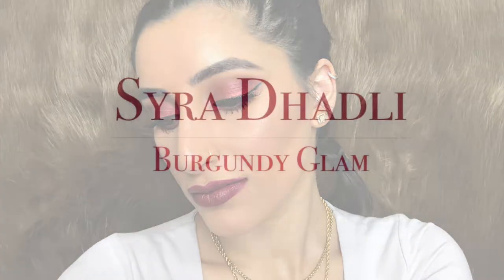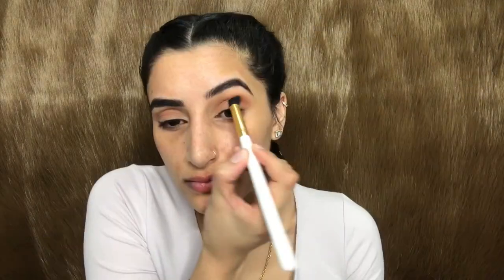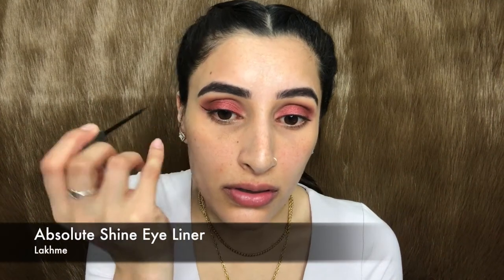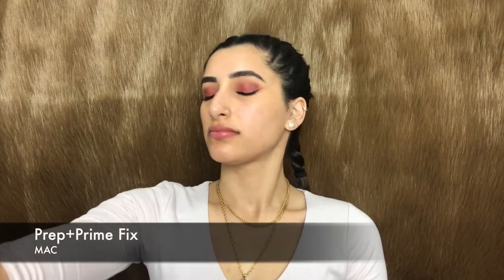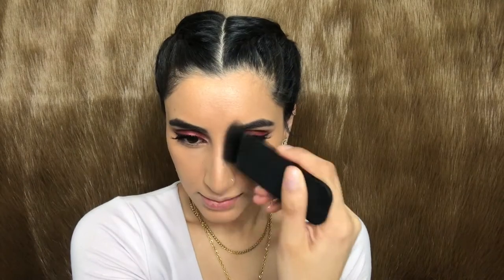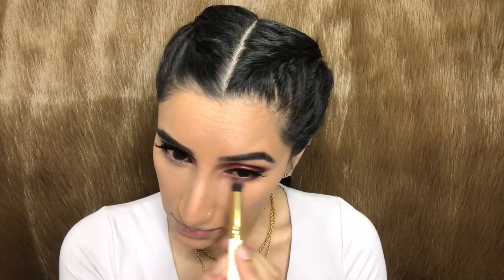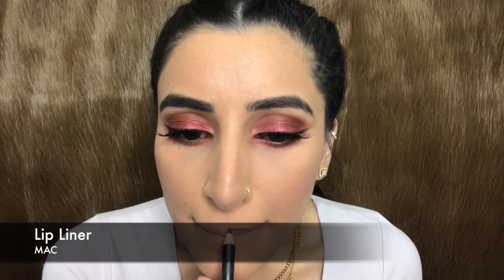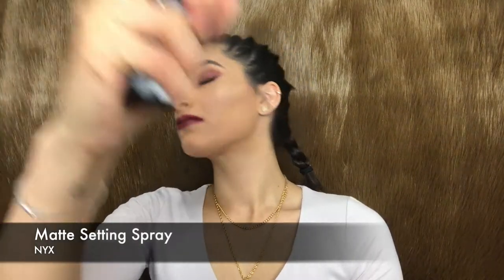|| Burgundy Glam Fall Look ||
INSTAGRAM & SNAPCHAT - @syradhadli

PRODUCTS USED:

FACE:
MAC studiofix foundation shade NC35
Huda Beauty 3D Highlighter-Gold Sands

EYES:
LAKME Absolute Shine Line eyeliner
LAKME Kohl Pencil

LIPS:
MAC lip liner in shade Nightangale
MAC lipstick in shade Diva

Eye of Horus Necklace by Zoblah